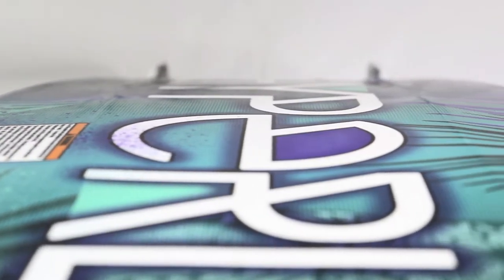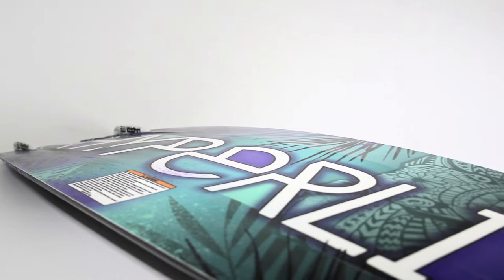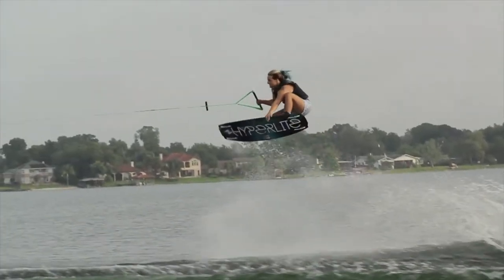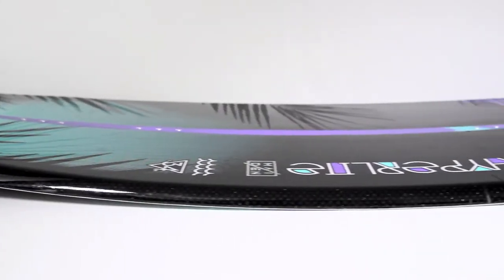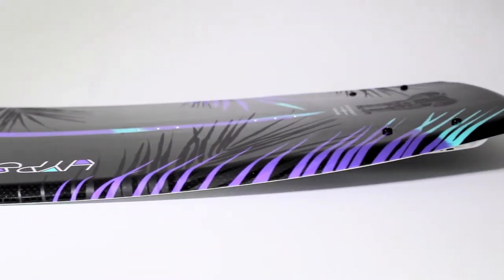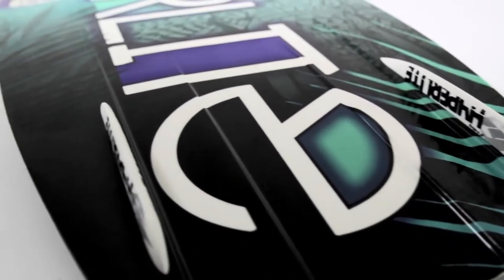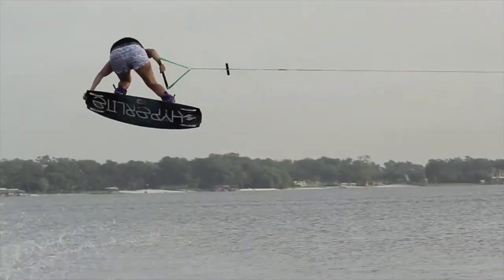Hyperlite Maiden - Raimi Merritt Pro Model Wakeboard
Raimi has taken her riding to new heights and you can too. The perfect deck for the female ripper.

Creating the perfect shape for advanced female riders has always been important to Hyperlite. With the help of Raimi Merritt we have created just the board. The Maiden series features a continuous rocker that lays the foundation for a fast board that carves and edges with ease. The Maiden features innovative Tapered Channels narrow at the tip and tail aligning the Dual Fin Configuration to increase the board’s edge hold on approach to the wake. This helps to deliver a pop off the wake like no other for any approach style. The thinner profile of the board and reduced tip and tail width minimize swing weight for simple rotation on fl at and inverted spins. Combine all of this with our women’s specific Satin flex and Dual Molded Landing features and you have a deck perfect for a female ripper.

CONSTRUCTION FEATURES
• Biolite 3 Core
• Continuous Rocker
• Tapered Fin and Channel Alignment
• Dual Landing Spines
• Variable Edge Profile
• Minimum Swing Weight Profile
• Monocoque Construction
• Layered Glass
• Satin Flex
• M6 Inserts